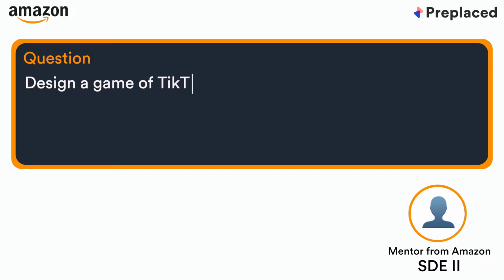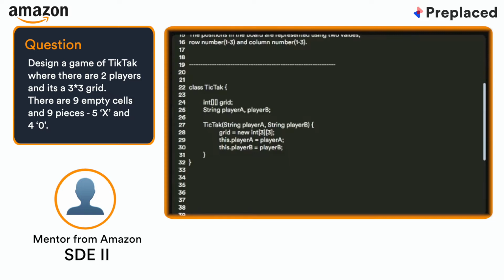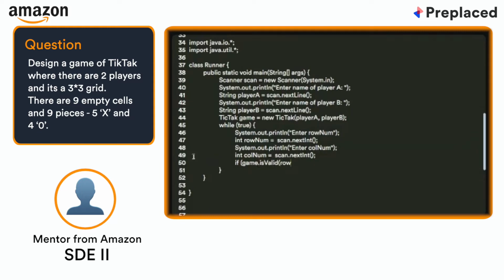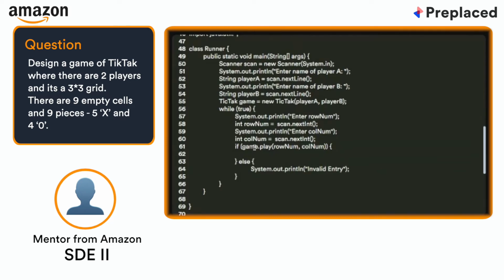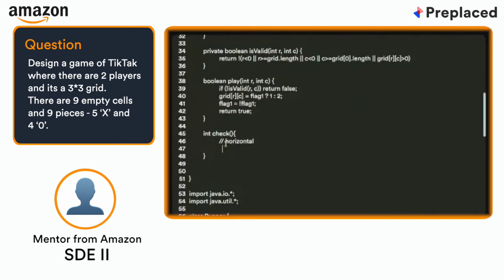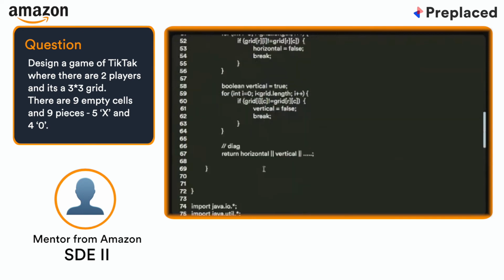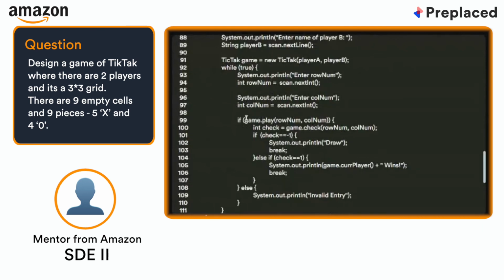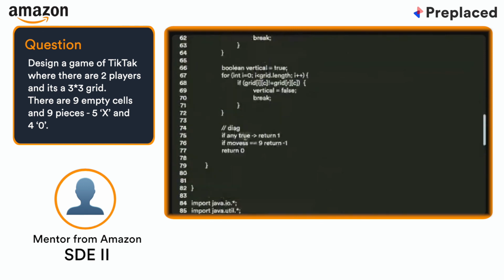Amazon Top Interview Question: Design A Tic-Tac Game | Preplaced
📍 Practice and evaluate your interview prep with a real interviewer before your big day

This is a real-time mock interview problem-solving video based on DSA Round questions of Amazon Interviews.

📍TIMESTAMP
Trailer - 00:00 to 00:10
Question Discussion - 00:11 to 01:02
Discussion on Solving Strategy - 01:03 to 02:00
Solution - 02:00 to 38:40
Answer Feedback - 38:41 to 48:17
Closing Caption - 48:18 to 48:24

📍 About DSA Round -
This round is hosted online and the candidates are presented with 3-4 coding questions, the questions are of intermediate difficulty, mainly from Arrays, strings, and matrices. To clear this round, one should have a strong understanding of these data structures.

📍 Let's look at how to ace the coding round. We've divided -

✅ After getting the question -
 - Read the problem statement carefully Try to understand all the requirements clearly.
 - Do not assume anything that is not mentioned in the problem statement. If you want to make a specific assumption, discuss it with the interviewer at this stage.
- Ask as many clarifying questions as you can think of so as to make the requirements clear and remove any room for ambiguity or misinterpretation.

✅ Getting to the solution -
 - Spend ~10 minutes thinking about the design of your solution. This is important. You do not want to start coding before a proper design.
 - While designing think about how you can make it extensible to accommodate the optional requirements or any common extension that you can think of. Following good design principles and patterns will generally help.
- Estimate how much time will it take you to code with all the requirements. Prioritize which ones to do so as to at least solve the most critical ones.
- Apart from the design, estimate some time for creating the main method or API/CLI interface as mentioned in the problem statement or as clarified with the interviewer.
- Also, estimate some time for testing and making changes to have the solution working.
- If your current solution will take a lot of time to code, try to think of a simpler design that is good enough and will take less time to code. This is one of the biggest trade-offs in a machine coding round (and in general, software development).
- Do not prioritize an optional requirement over a mandatory requirement. If you focus more on extensibility and future requirements and are unable to complete a mandatory requirement, it's a red flag.

 ✅ Coding -
- If you've designed the solution and are comfortable with coding, this step should be fairly easy. Just make sure to code fast so as to complete as many requirements as possible.
 - In the end, you need to have a working code. Be ready with good sample examples to demonstrate your solution.
    - Gracefully handle exceptions and other corner cases. You do not want your code to fail during the demonstration.
    - Write a readable code with proper names. Use comments, if possible. You are writing the code for your interviewer to read and understand.
    - Use a powerful IDE that you are comfortable with. Choose one where you can generate most of the boilerplate code to save time.

📍 Keywords -
Coding Round
Amazon
Preplaced
Coding
Interview Question
Tech Interviews
Experts
Mock Interviews
Amazon interview
Amazon Interview questions
Amazon coding round
Jobs